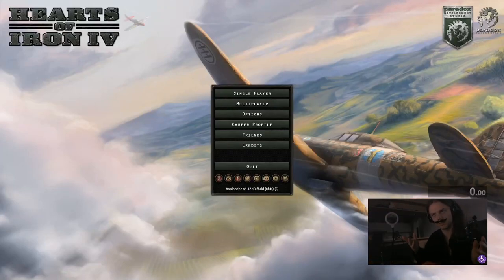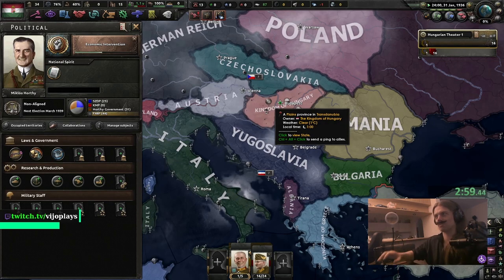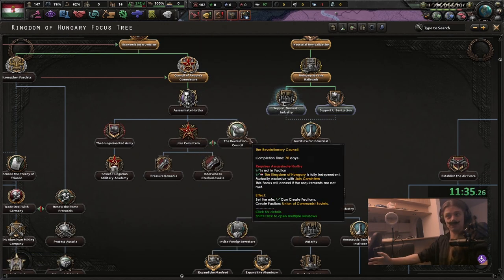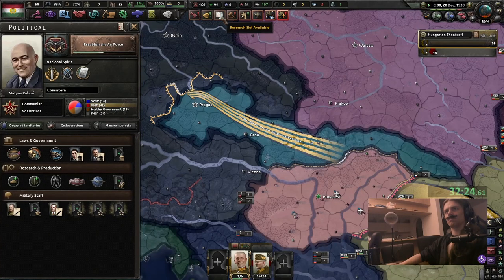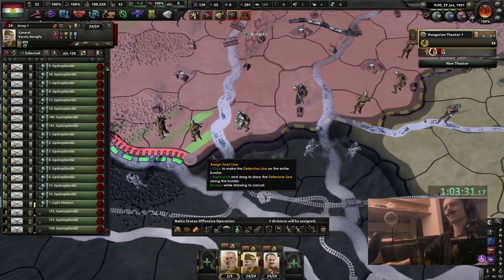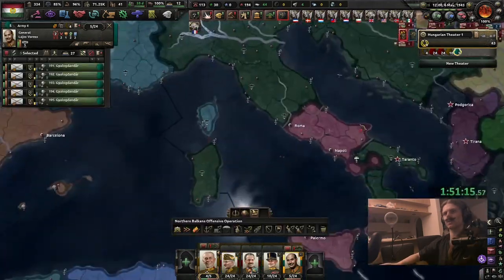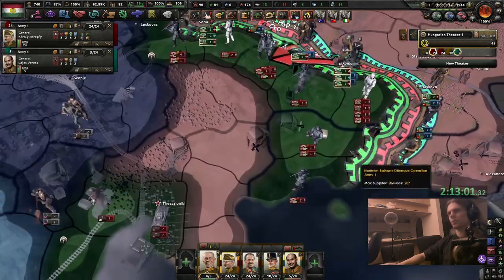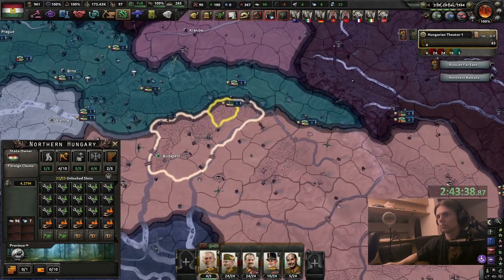This is the MOST POINTLESS Focus in Hearts of Iron IV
Paradox could've just used that development time on not doing anything instead.

Chapters:
00:00 1.  Intro
00:45 2.  Gameplay
17:10 3.  Outro FINALLY